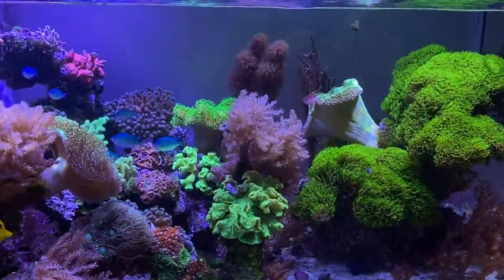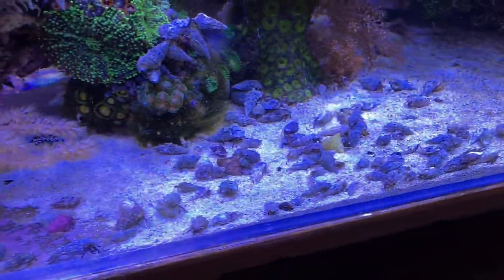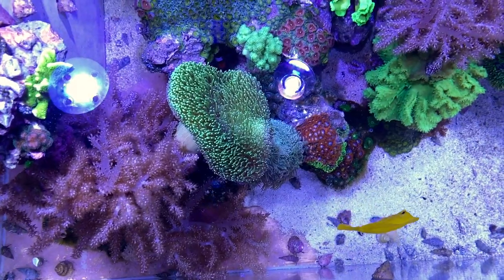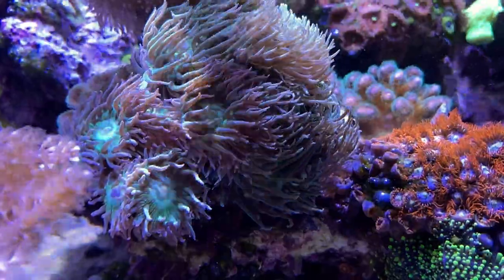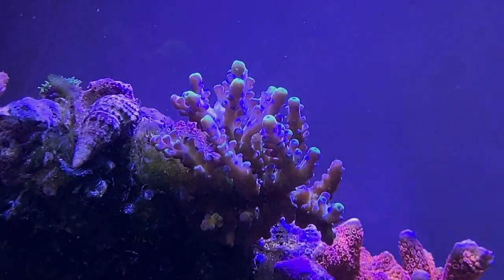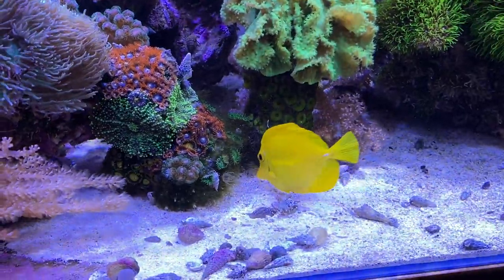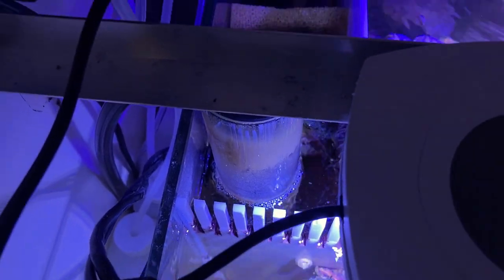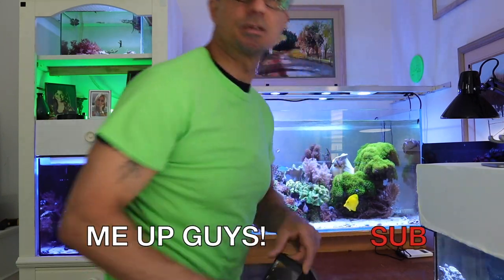75 Gallon Reef Tank Update (6 MONTH BREAK IN PERIOD IS OVER!)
After 6 Months the 75 Gallon DIY reef tank is coming into its own. Corals are growing, Fish are healthy, parameters are in check, and equipment is doing its job. Tom takes you through a guided tour of the tank, as well as adding some new algae soldiers.

30 Gallon Reef Set Up - You Wont Believe! (SYDNEY, AUSTRALIA) Reef Tanks Around The World